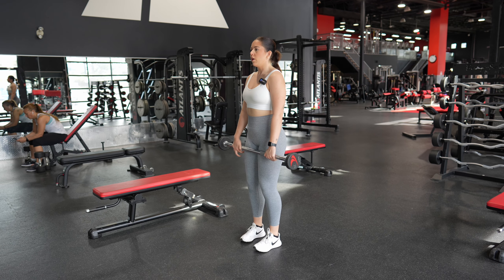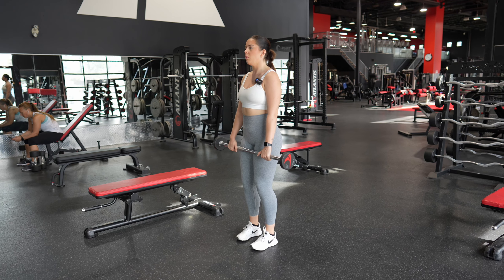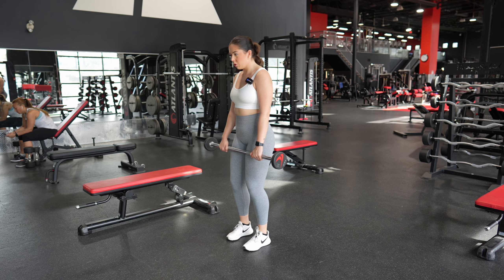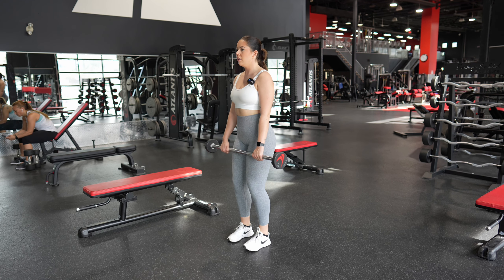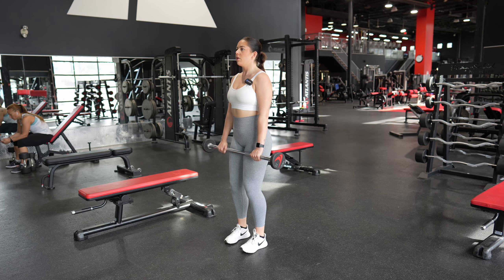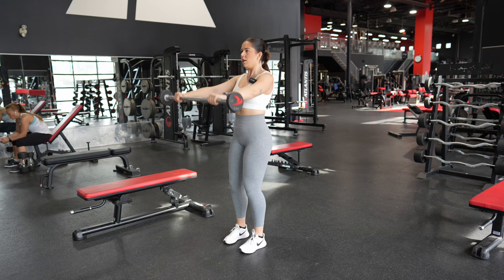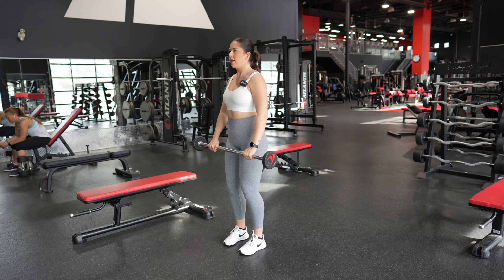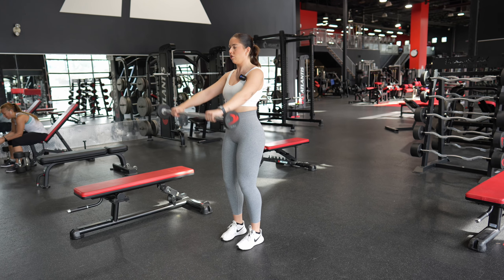Barbell Front Raise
Stand with your feet shoulder-width apart, holding a barbell in your hands with your palms facing your thighs. Keep your arms straight and your elbows slightly bent.

Engage your core and maintain a neutral spine.

Slowly lift the weights up in front of you, keeping your arms straight and your wrists neutral. Lift until the weights are at shoulder level, or just below.

Hold this position for a moment, then slowly lower the weights back down to your thighs.

Repeat for the desired number of reps.